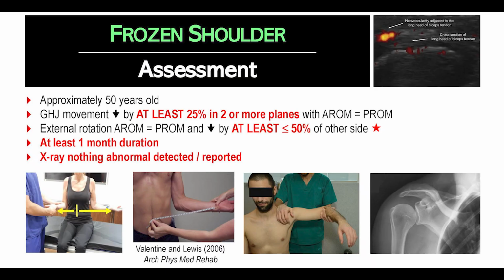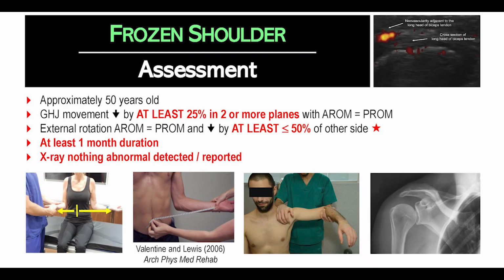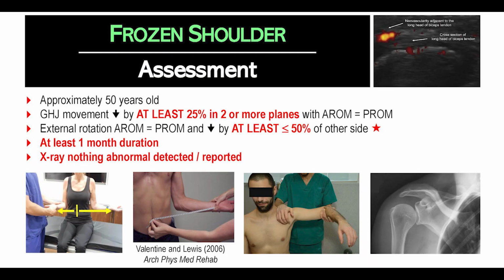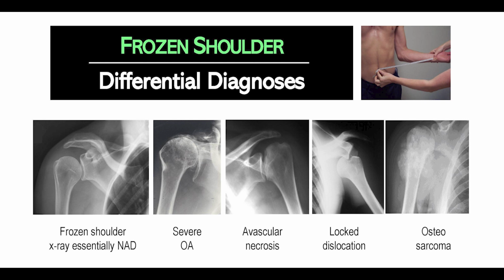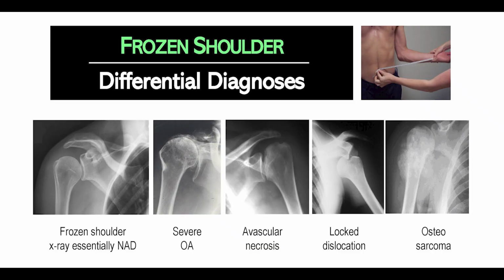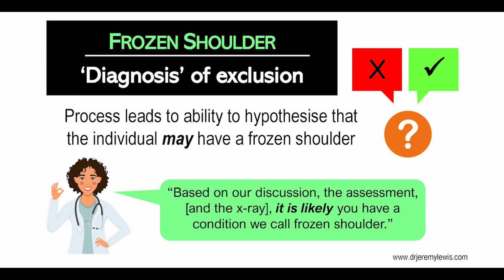Adhesive Capsulitis of the Shoulder Lecture - Dr Jeremy Lewis | Official Preview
Simplify the complex nature of Adhesive Capsulitis with Dr Jeremy Lewis

Watch the Adhesive Capsulitis Lecture with an UNLIMITED membership

Join at learn.physio